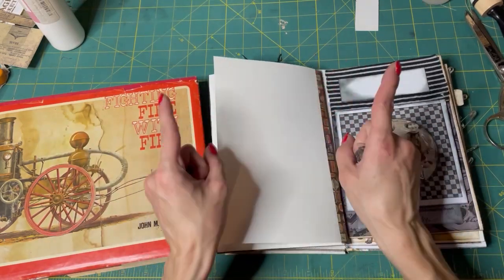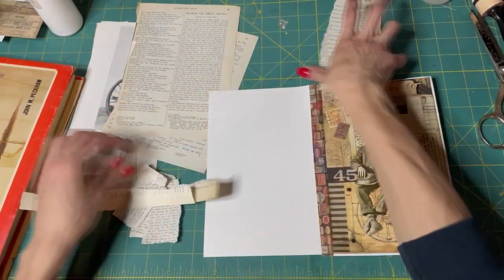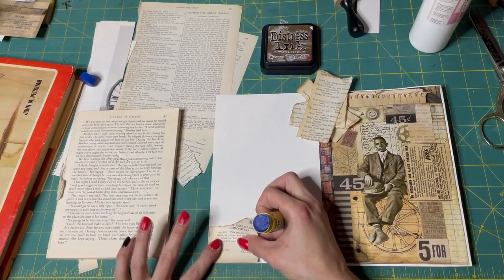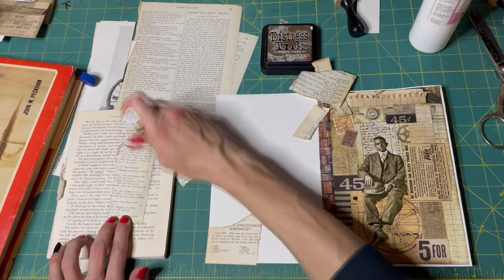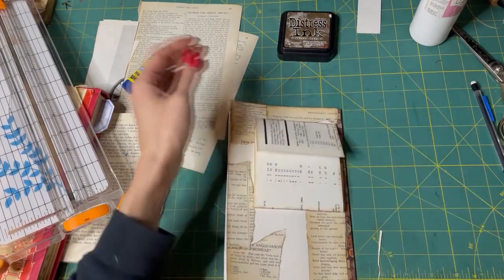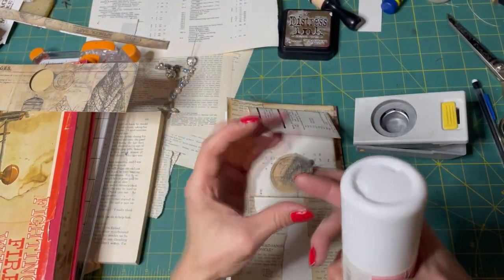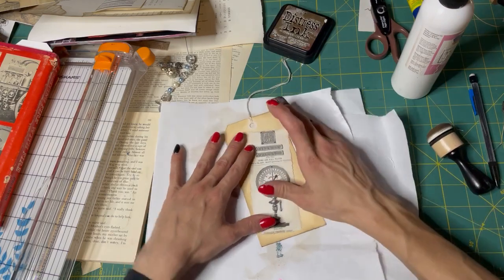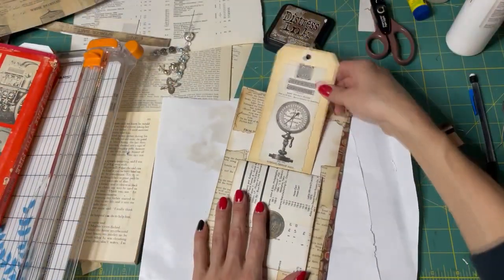Part 19: Book Pages - Page by Page Project - Faux Envelope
Each week we challenge ourselves to make a page using a certain prompt. Last time Teri chose book pages. So I make a faux envelope and a flippy display page.

Please be sure to watch Teri's video to see what she made this week using the same prompt!

Other Links/Mentions:

Kay Fisher -  ThePaperShedUK (ETSY shop)